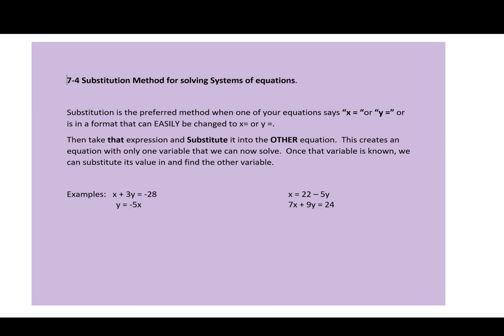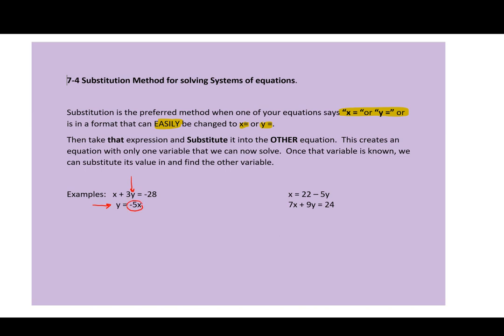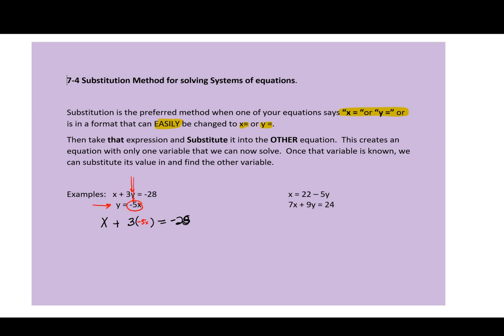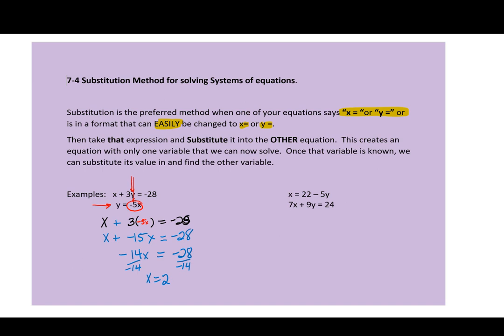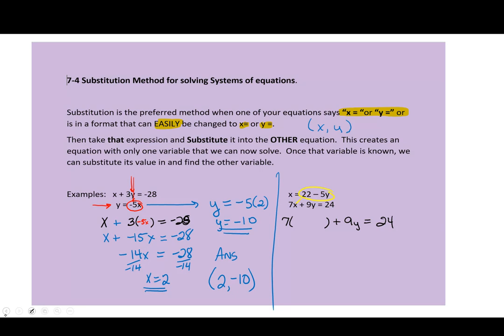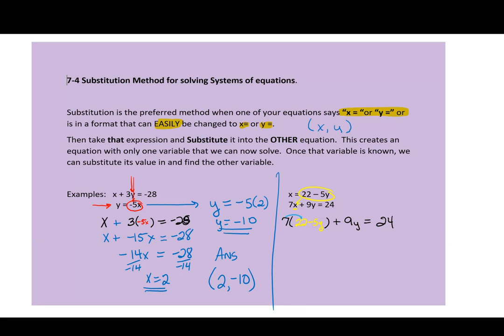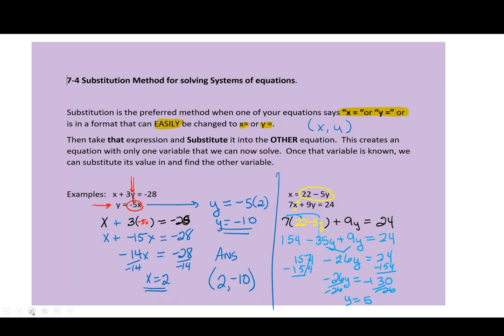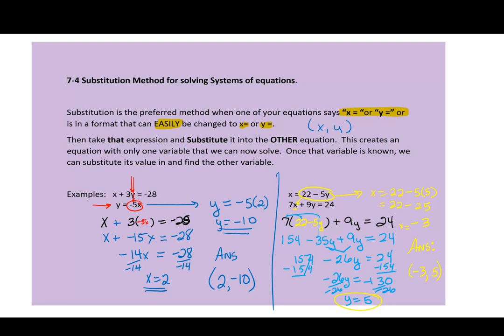MTH 098 7-4 substitution method video 1